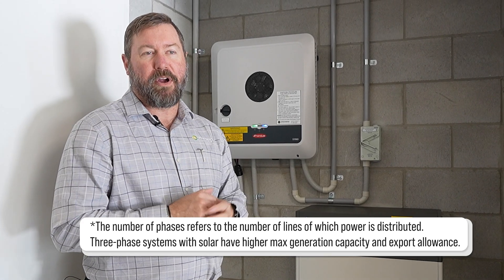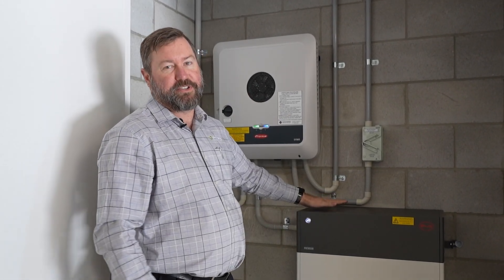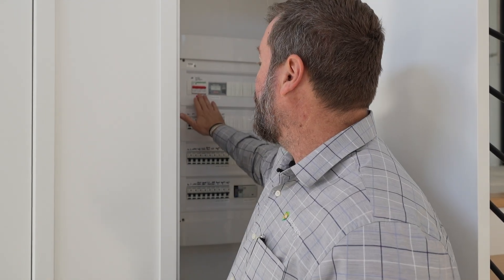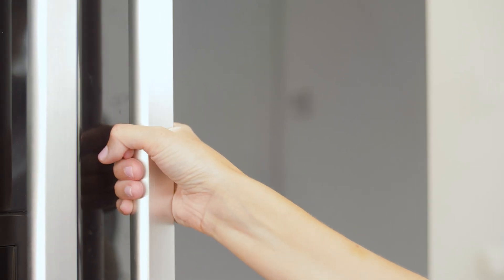Testing Fronius Gen24+ & BYD Battery in a BLACKOUT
On-grid hybrid solar and battery systems are one of the best ways homeowners can take control of their energy independence and use traditional grid electricity as backup power, rather than the primary source.

But how does a battery backup system actually perform? We'll test our customer's Fronius Symo Gen24+ Hybrid Inverter and BYD Battery-Box (11.04kWh) system in a real-life blackout to simulate how the system operates when faced with a grid power outage.

To read more about this system and its design,

We install residential, commercial, and off-grid solar energy systems in Brisbane and its surrounding areas. If you're considering a hybrid system for your property, contact us today to consult one of our experts - we'll arm you with all the knowledge you need to make an informed decision.